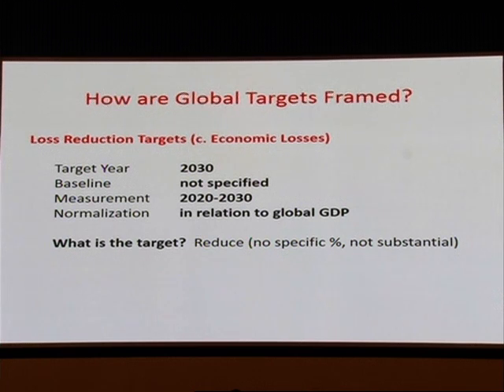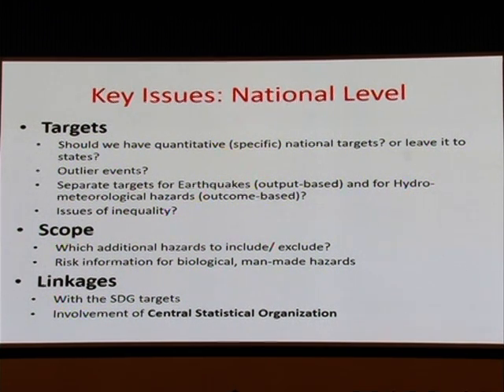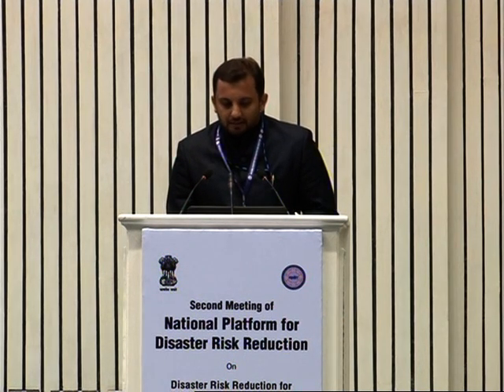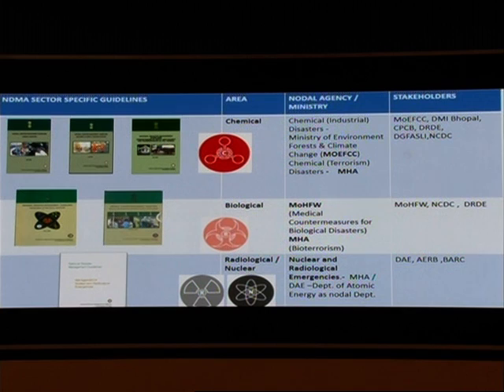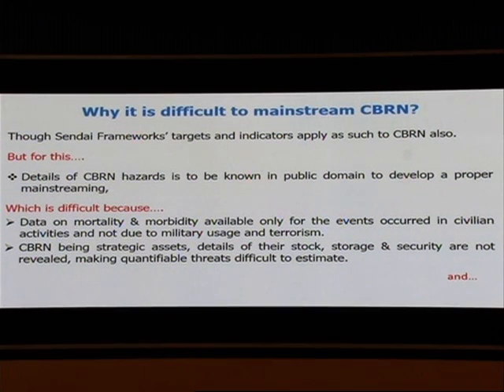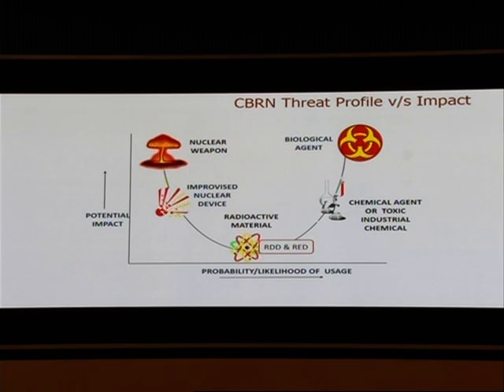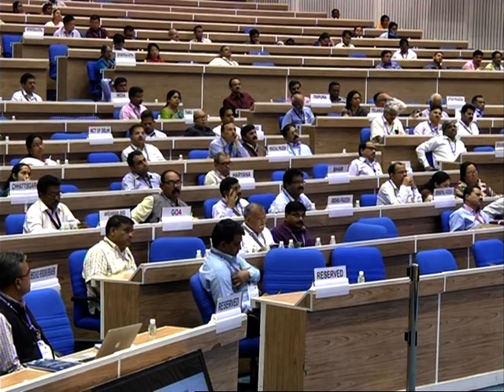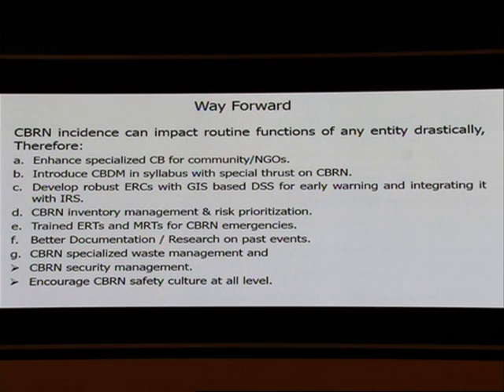Day2:Tech Session V(Part X): Enhancing Disaster Preparedness for Effective Response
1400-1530 hrs Technical Session V:  Sendai Framework for DRR: Monitoring - Plenary Hall
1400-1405 hrs Remarks by Chair:  Prof. Ramesh Chand, Member, NITI Aayog
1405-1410 hrs Remarks by Co-Chair: Shri T.C.A. Anant, Secretary, Ministry of Statistics and Programme Implementation
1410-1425 hrs Panelist: Shri Kamal Kishore, Member, NDMA (Topic: Setting-up of targets- National Perspective)
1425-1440 hrs Panelist: Dr. D.N. Sharma, Member, NDMA (Topic: Monitoring of CBRN Mainstreaming)
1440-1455 hrs Panelist: Shri P. K. Mohapatra, Managing Director, OSDMA (Topic: Setting up of Targets- Perspective of the states)
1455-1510 hrs Panelist: Shri Satya Gopal, Central Relief Commissioner, Government of Tamil Nadu (Topic: National Disaster Database- Need and Challenges)
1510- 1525 hrs Open Forum Discussions
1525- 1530 hrs Concluding Remarks by the Chair
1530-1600 hrs Break for Tea/Coffee
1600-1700 hrs Valedictory Function and Closing Ceremony - Plenary Hall
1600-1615 hrs Welcome Address and Summary of Discussions : Mr. Sanjeev Kumar Jindal, Joint Secretary (DM), MHA
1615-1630 hrs Way Forward : Dr. P.K. Mishra, Addl. Principal Secretary to the Prime Minister
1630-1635 hrs Felicitation of award winner on Slogan contest by Shri Kiren Rijuju, Minister of State for Home Affairs
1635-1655 hrs Valedictory Speech- Shri Kiren Rijiju, Minister of State for Home Affairs
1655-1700 hrs Vote of Thanks -  Prof. Santosh Kumar, Officiating Executive Director, NIDM